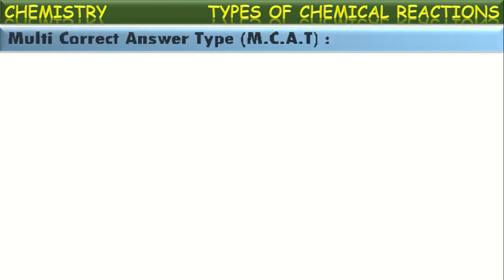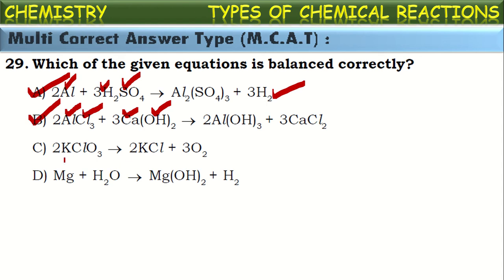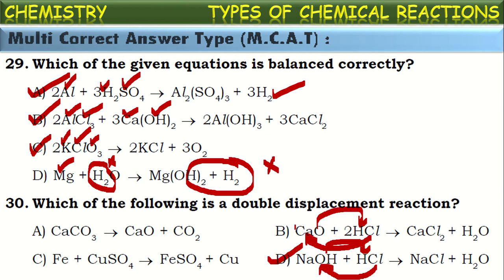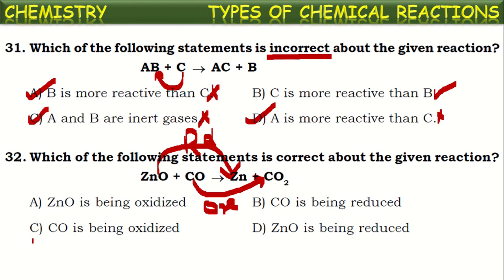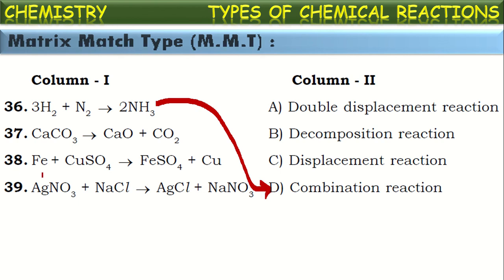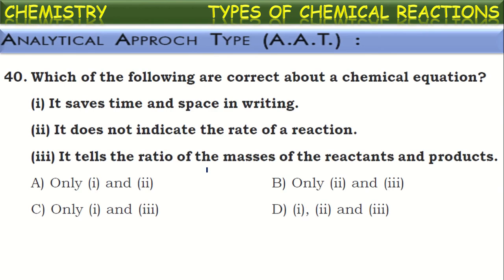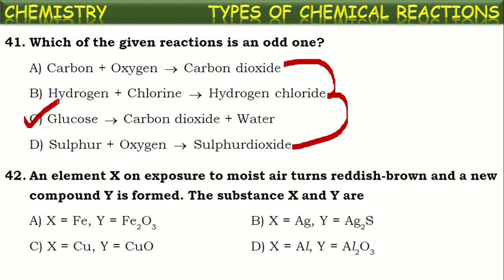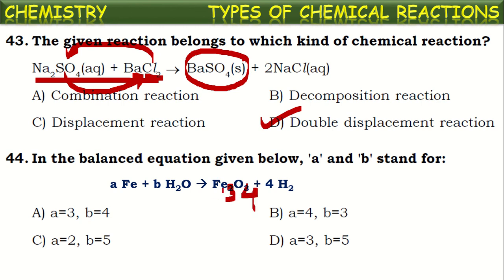9TH || TYPES OF CHEMICAL REACTIONS || PART - 06 || PRACTICE SHEET - 02 || AIMS-TODAY